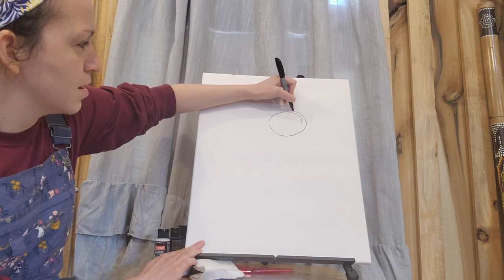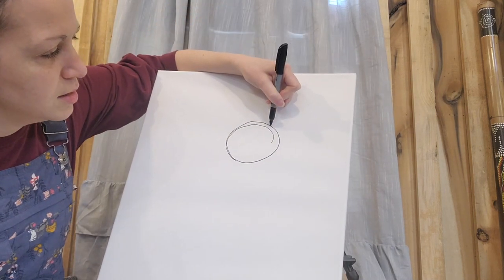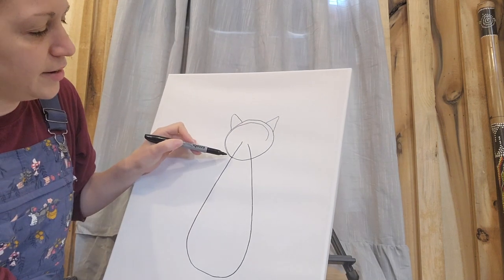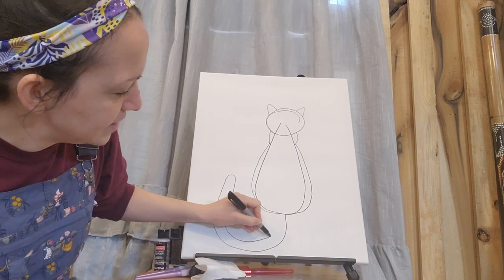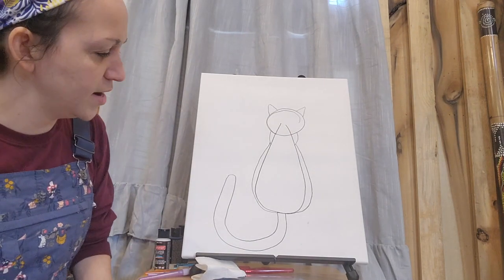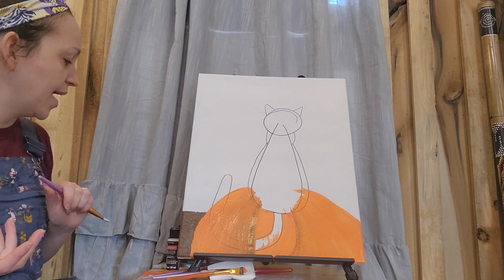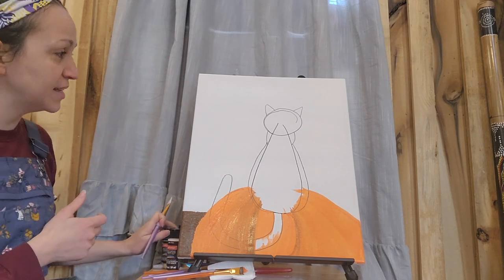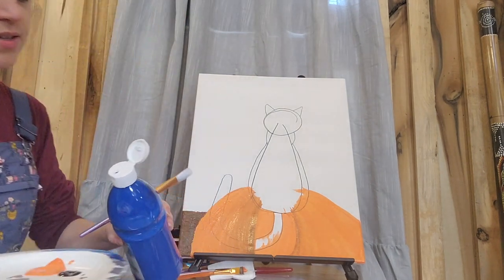Visual Arts - Grade 5 to Adult: Acrylic Cat on Pumpkin Painting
Learn how to paint a cat on a pumpkin using acrylic paint.